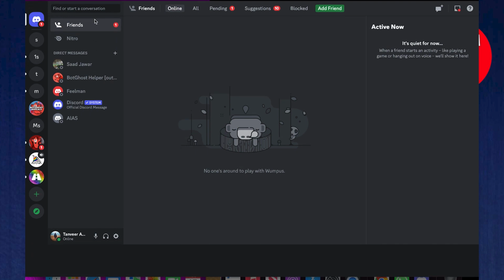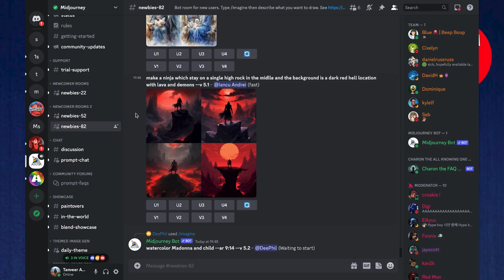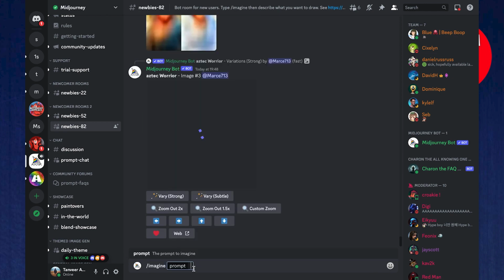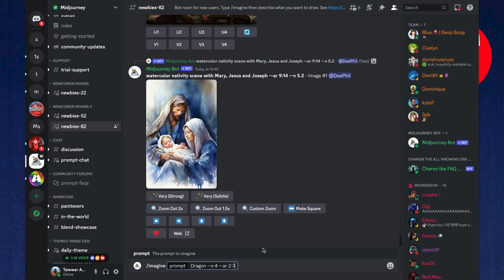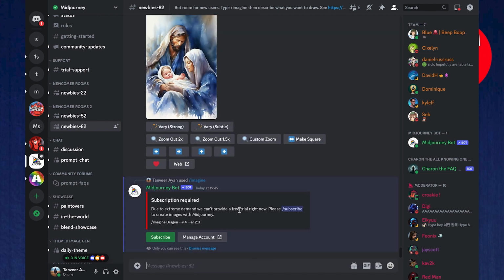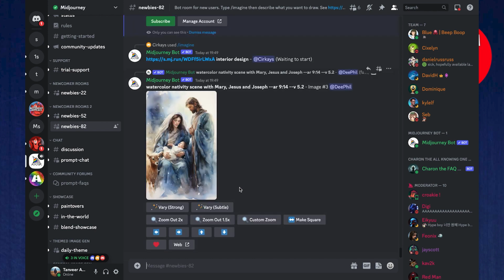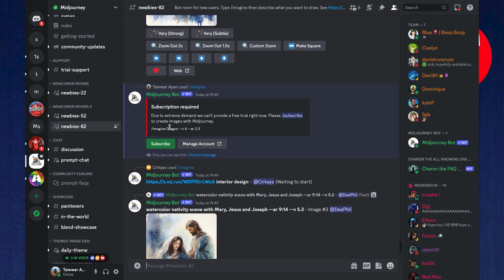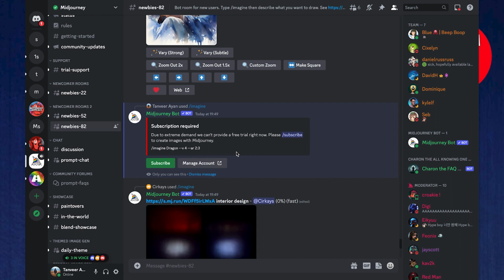How to Create WILD IMAGES with AI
Welcome to a world of boundless creativity with Explain Me How! 🎨✨ Dive into the mesmerizing realm of "How to Create WILD IMAGES With AI," where your imagination takes center stage and the ordinary transforms into the extraordinary.

Unleash your inner artist as we unveil the power of AI in crafting images that push the boundaries of reality. Join us on this captivating journey to witness the magic of turning everyday visuals into jaw-dropping masterpieces that will leave you in awe.

Imagine merging technology and creativity to birth stunning visuals that leave a lasting impact. With Explain Me How as your guide, you'll be equipped with the tools and insights to harness AI's potential and redefine the way you perceive and create images.

Get ready to push the limits of your artistic expression.

Tired of mundane images? Elevate your visual storytelling to unprecedented heights with Explain Me How. Let us take you on an emotional journey where technology meets artistry, and the result is a symphony of creativity that will resonate deep within you.

The moment has come to set your creativity free and let AI pave the way to a new era of image creation. Join us now and experience the emotional rush as you learn how to create wild images that blur the line between reality and imagination! 🌟🖼️